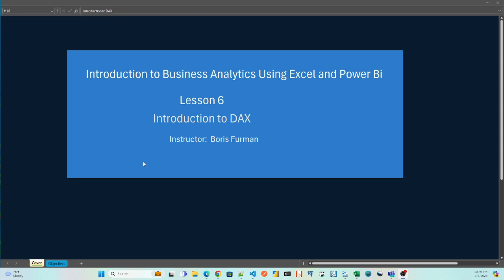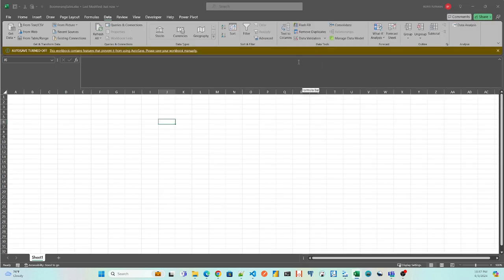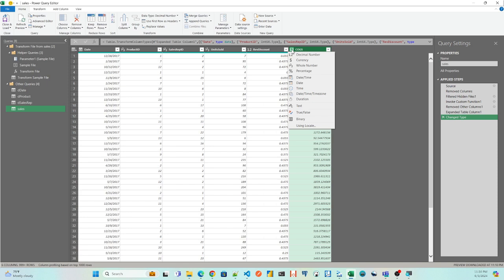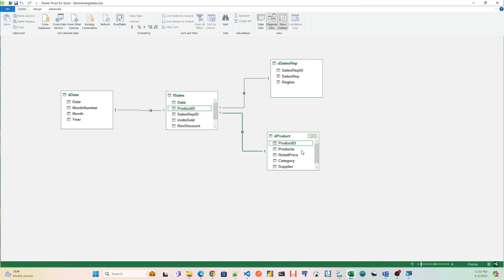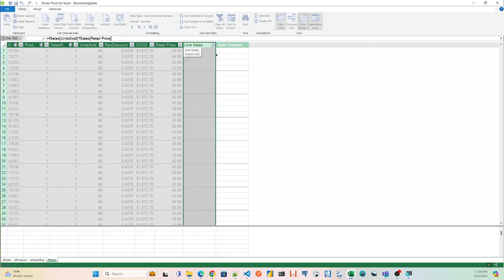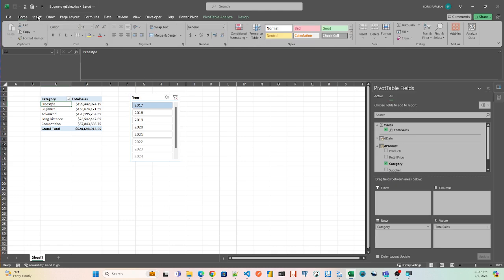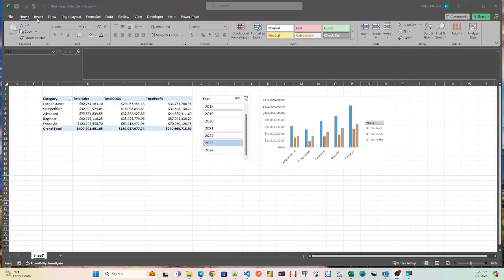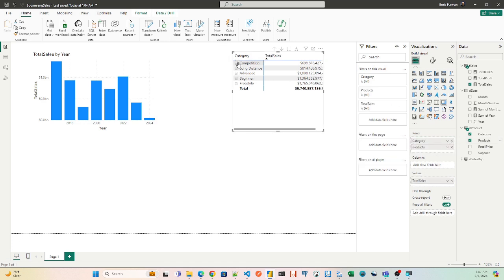Lesson6 Introduction To Dax